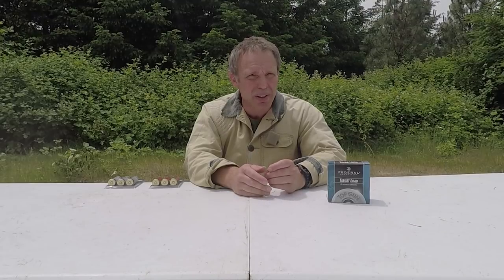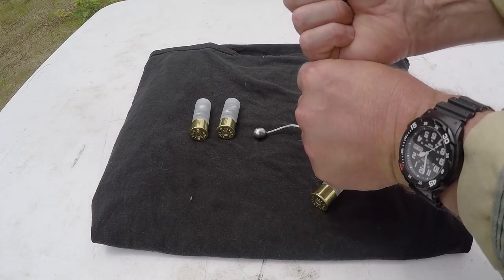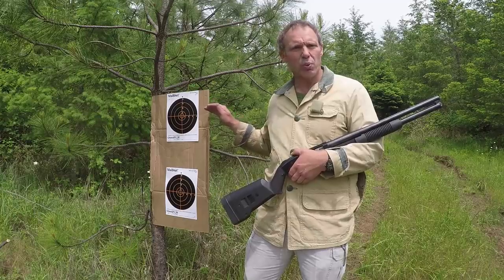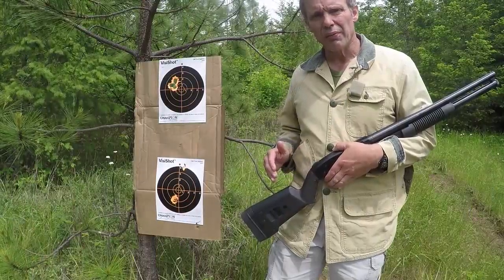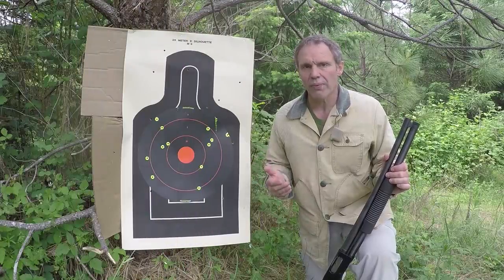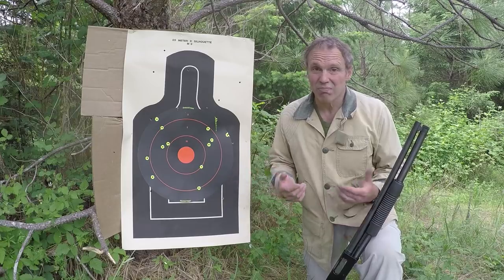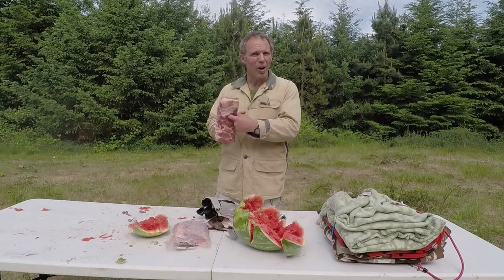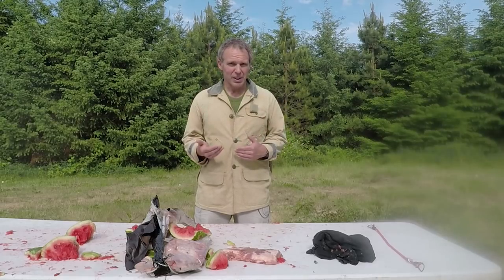Slinger 12ga. Ball and Cable Shells.